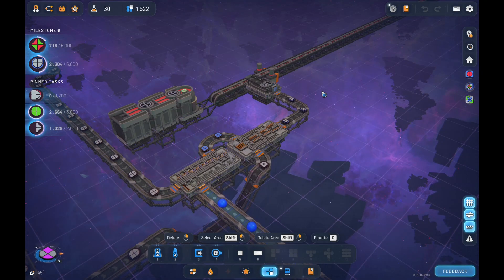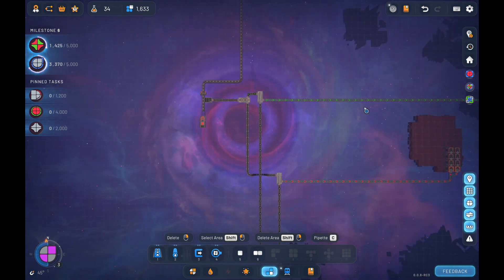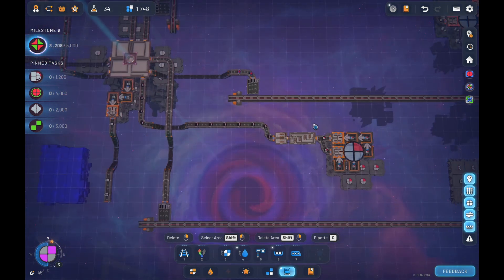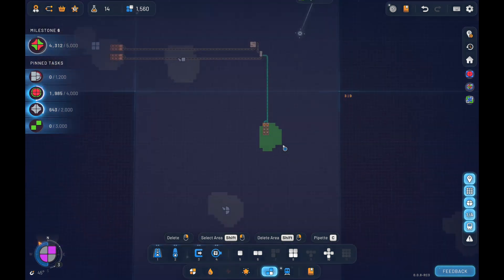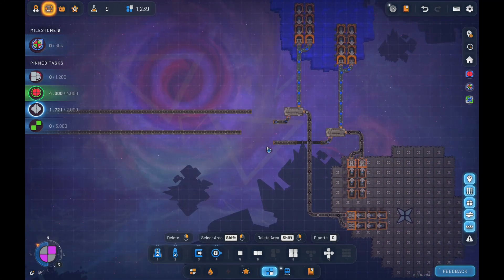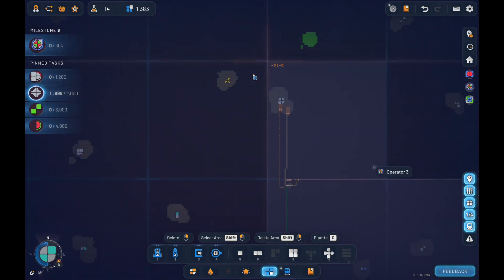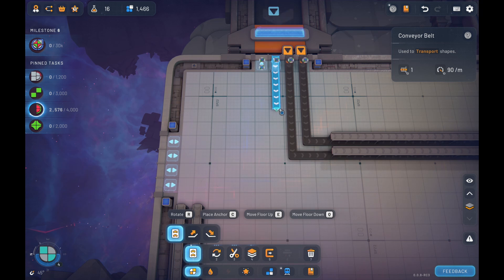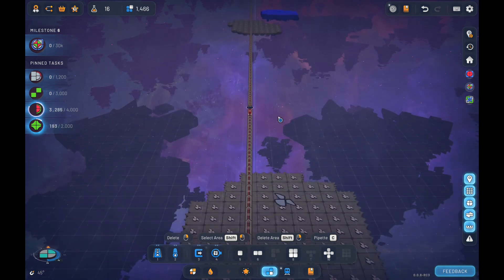Shapez2 Remote Factories: Episode 12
Join Gramps in Shapez2! Out now in early access we take a first peek as we play through this puzzle  game. If you enjoy Factorio or Statisfactory you'll love Shapez.

We keep working on remote factories and we unlock the Supporter's Edition special doo-dads!